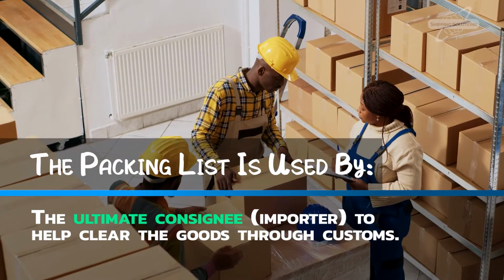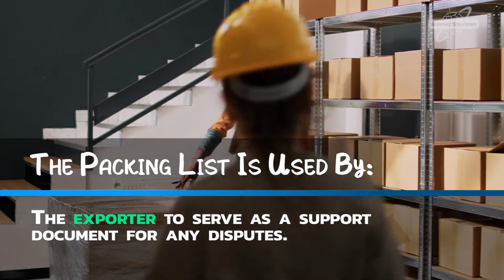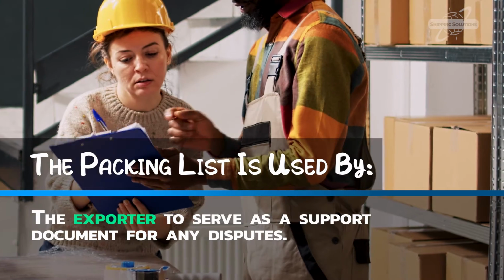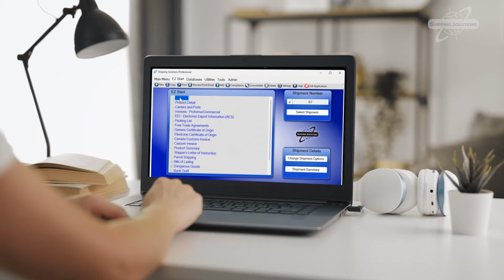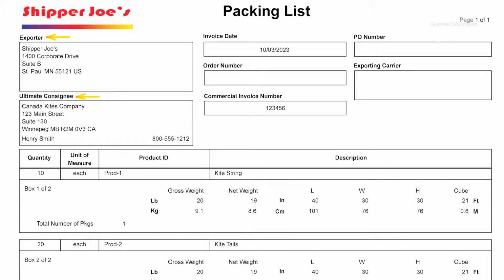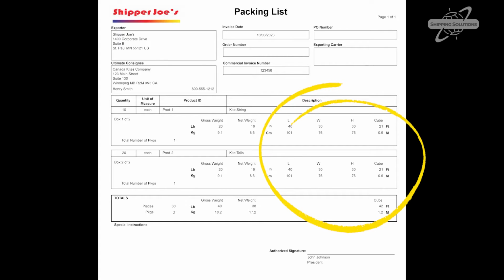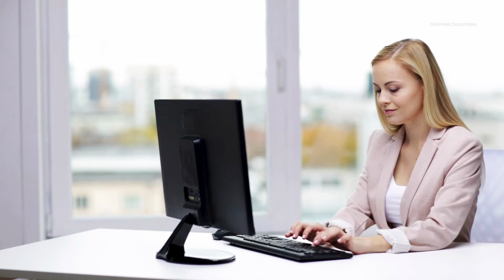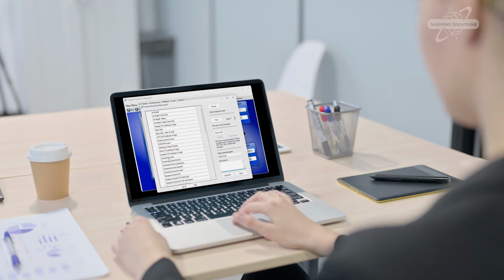Create a Packing List for Your Exports with Shipping Solutions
In this video, learn why you need a packing list for your exports and what needs to be included on one, and learn how Shipping Solutions software can help you complete a packing list and your other export documents. Shipping Solutions export documentation and compliance software is the easy way to create accurate export documents and stay compliant with import-export regulations.

If completed correctly, a packing list provides the exporter, freight forwarder and ultimate consignee with important information about the shipment that will help ensure the goods are moved as efficiently as possible.

Your freight forwarder will use the packing list in conjunction with your commercial invoice and shipper’s letter of instruction to prepare the necessary bills of lading and to submit the electronic export information to the Automated Export System, if required.

The ultimate consignee and their agent will use the packing list to help clear the goods with customs in the country of import including any security and compliance screenings they need to comply with.

As the exporter, you’ll need a well-prepared packing list in case you have any disputes with the carrier over the weight and measurements of the cargo. If your goods are damaged during transit, you’ll need a copy of the packing list in order to file a claim with the carrier or insurance company.

If you’ve used a letter of credit to get paid for your export, you’ll most likely need to submit the packing list and other documents to the bank before you can receive your payment.

The beauty of using software like Shipping Solutions to create a packing list and all your other standard export documents is that you don’t have to keep reentering all this information over and over again.

Once you’ve entered or imported all the information into the software, you can print or email your packing list and any other forms you need right from the software. The less you have to type, the quicker you can get them done and the fewer mistakes you’re likely to make.